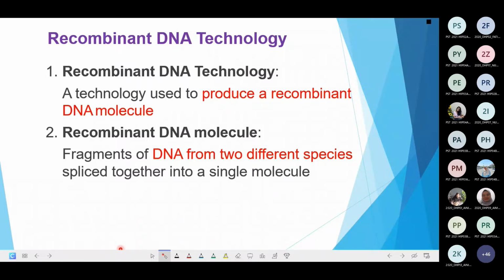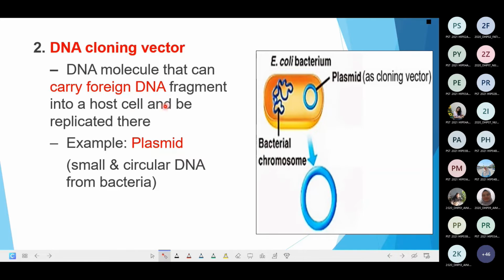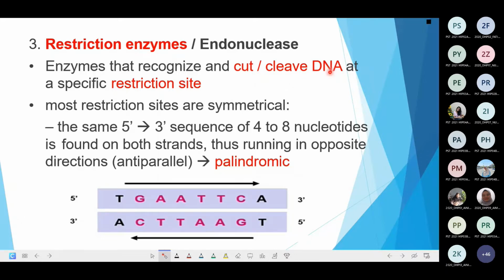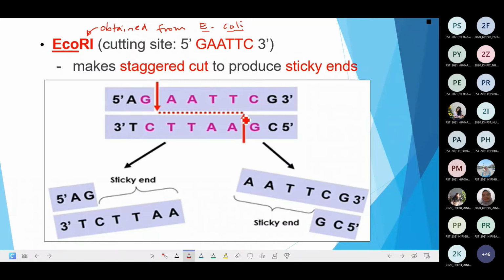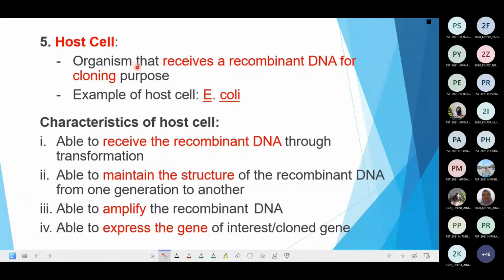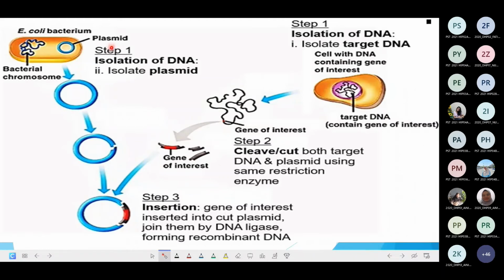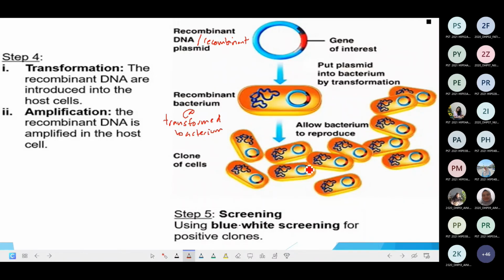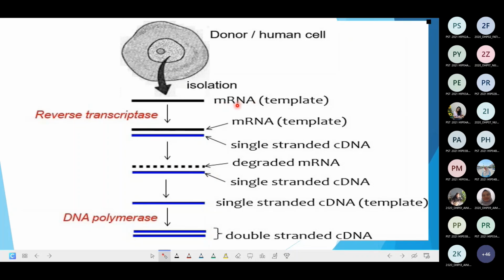Recombinant DNA Technology: tools in gene cloning